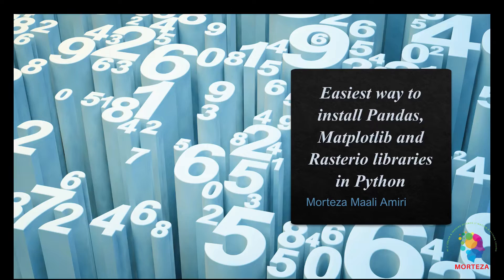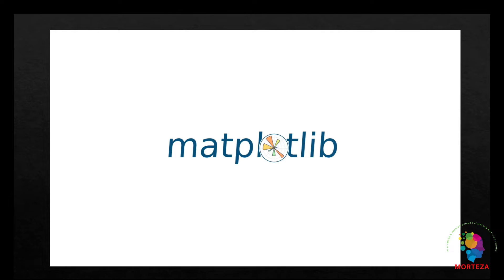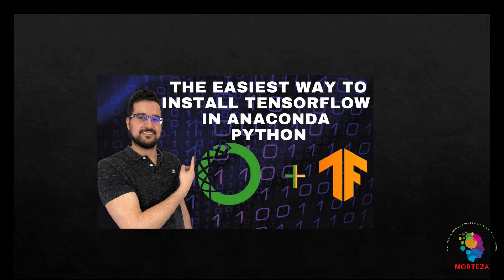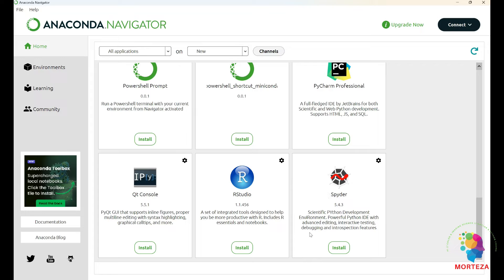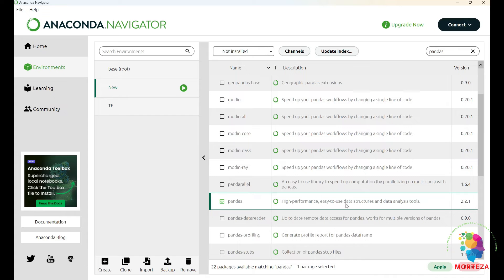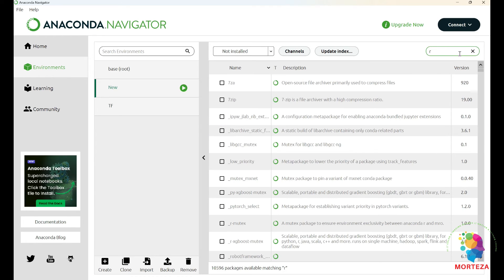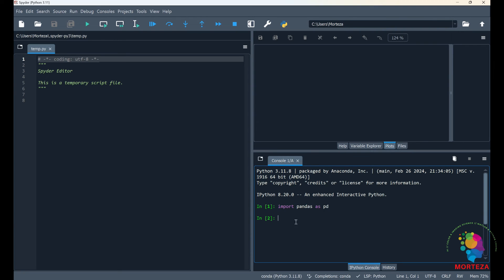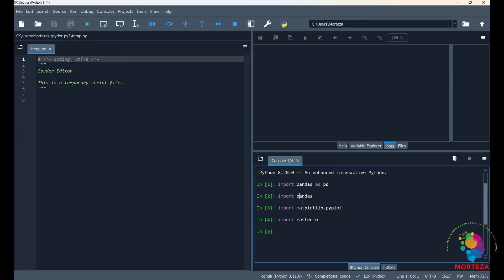The Easiest Way to Install Pandas, Matplotlib and Rasterio Libraries in Anaconda Python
In this video, the easiest way to install Pandas, Matplotlib and Rasterio Libraries in Anaconda Python is presented. These library are some of the most popular libraries in python, and to install them, you need to do some coding. But in this video, I will show you a way using which you don't need to do any coding in order to install them in anaconda python.